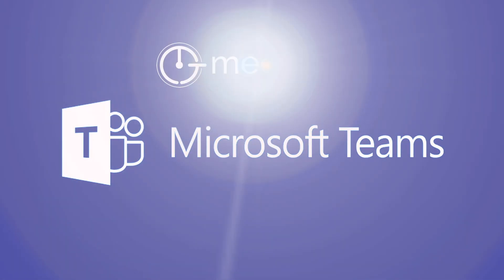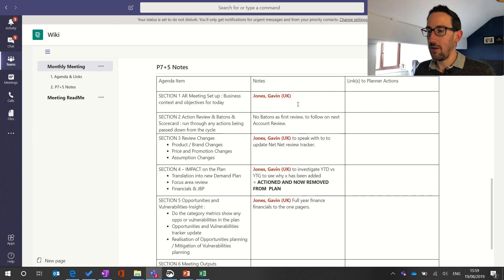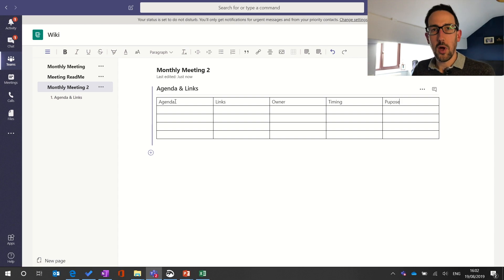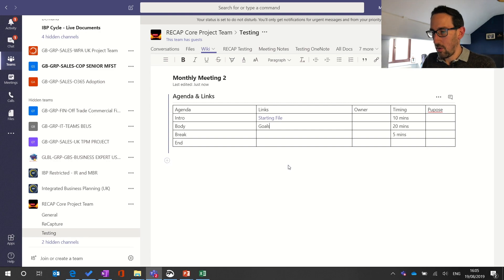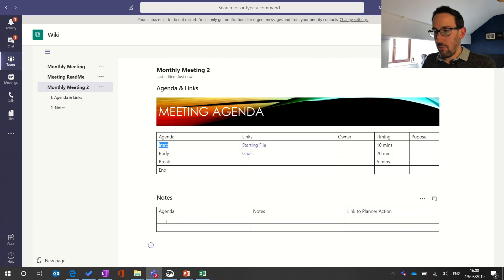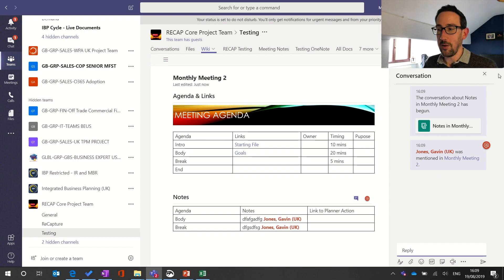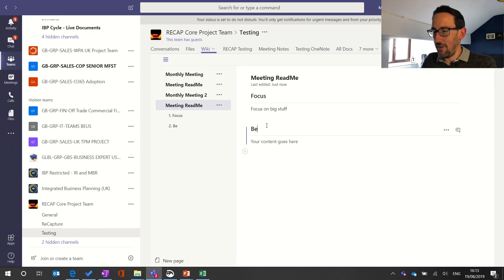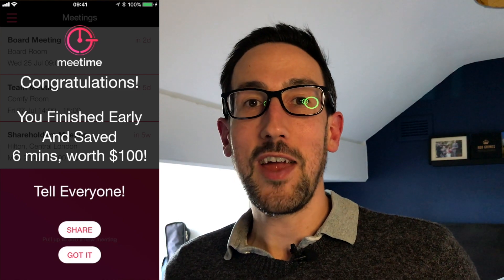Microsoft Teams Tutorial 2019 - How To Use Wiki For Meetings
Microsoft Teams Tutorial 2019 - How To Use Wiki For Meetings. In this video, we relook at wiki in Microsoft Teams and specifically how it can be useful to run your meetings. By the end of the video, you will know how to set-up wiki to manage your meeting agenda, know how to collate file links into one place to cut down on meeting prep time and how to make sure actions get done.

You might want to view our introduction to wiki in Teams in our previous video first:

..or if you are just starting out with Teams, make sure you check out our notifications series:

or...

or...